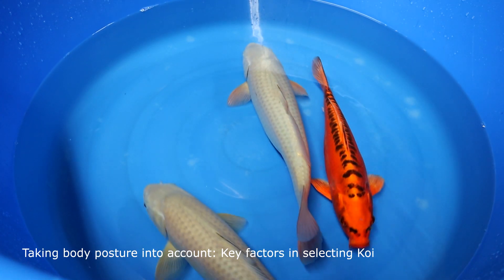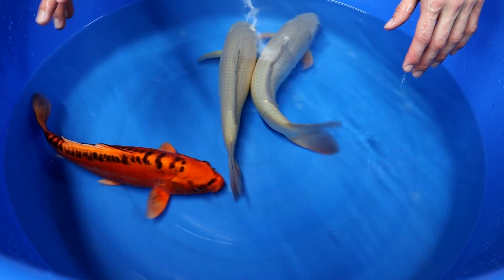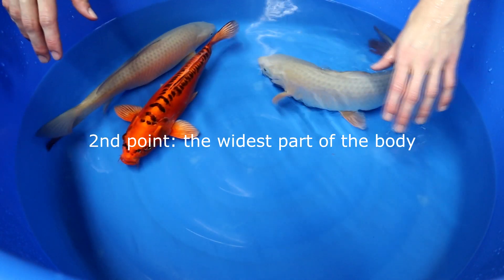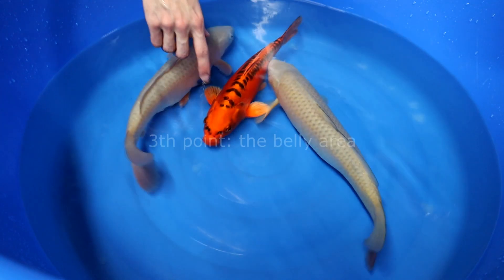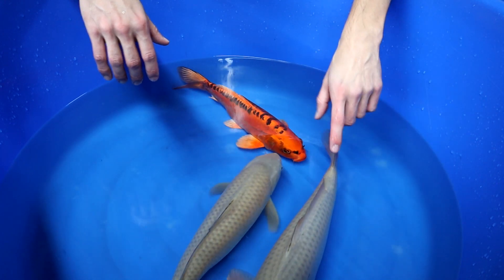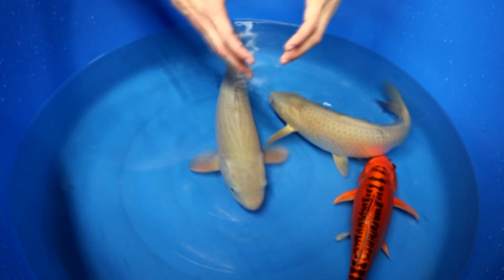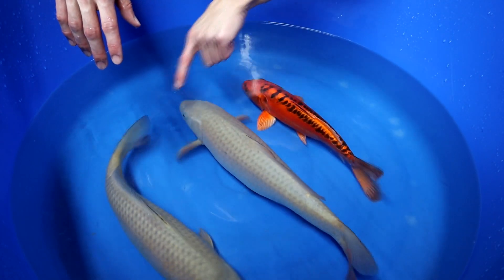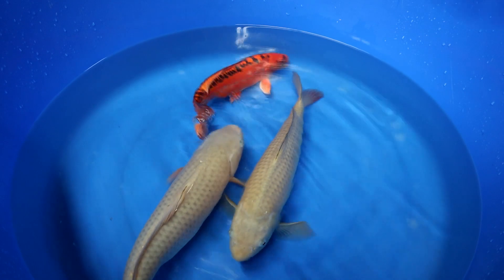Selecting KOI with a strong BODY POSTURE | Big Koi Fish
Key things to look at when you select a good Koi is the body posture. It is a key factor in determing the size of a Koi. Can a Koi grow big, or can it become a HUGE KOI FISH?

It affects the growth rate, mass building potential and how large a Koi can reach. It is considered as one of the key factors for a high quality Koi.

Body posture really is a key factor when a Koi is 1, 2 or 3 years old when you select one for your own pond. A good body posture is key for a magnificent and elegant look when a Koi becomes larger.

In this video we will cover a few topics regarding the body posture of a Koi. It are the basic concepts that I look for when I select Koi which I also advice to you to learn more about. The topics that I cover in this video are the following:

- The backbone of a Koi
- The width of the shoulders
- The belly proportions
- The tail area
- The pectoral fins
- Head proportions and the mouth

You will stay up to date of all new upcoming video's.